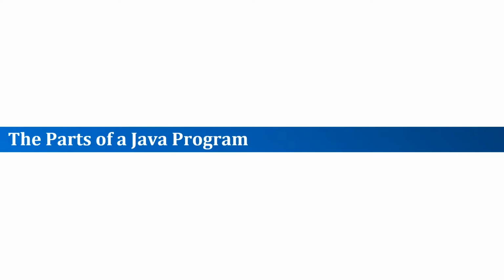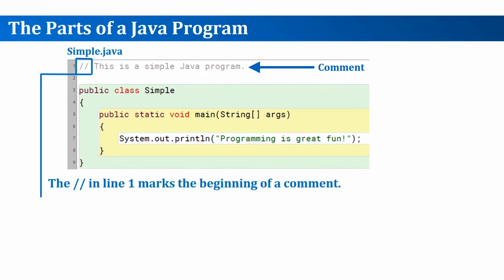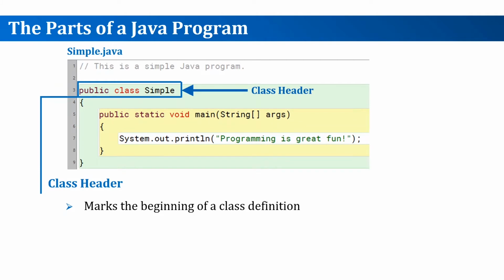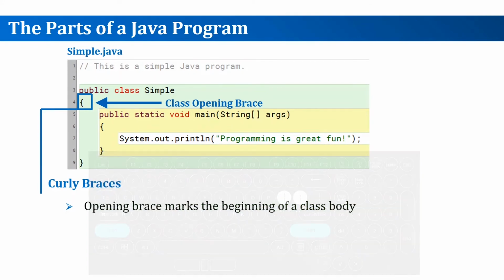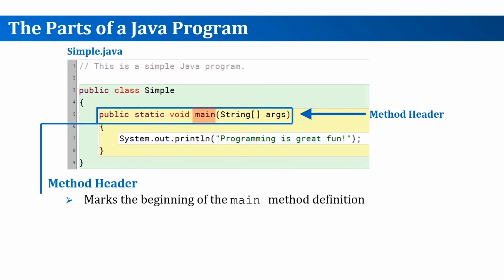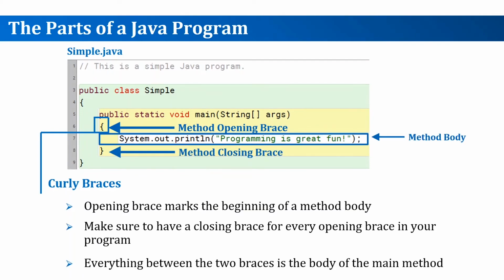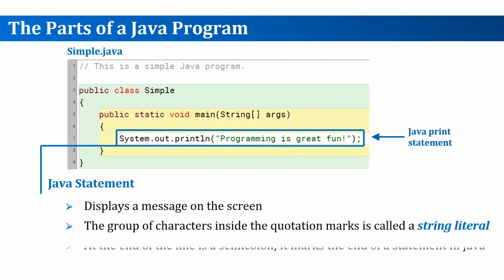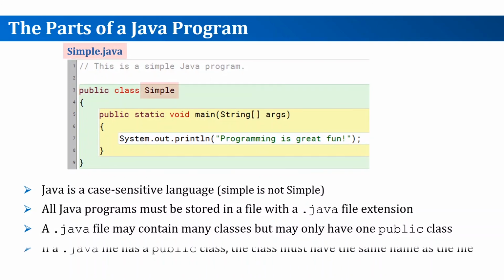The Parts of a Java Program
In this video, we will get familiar with the parts of a simple Java program.